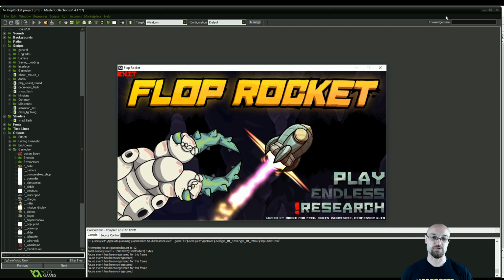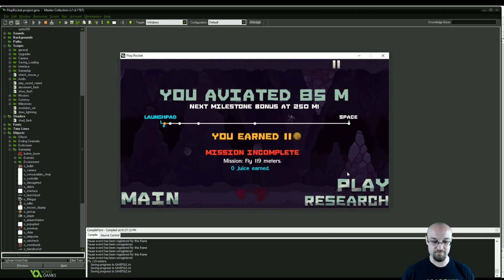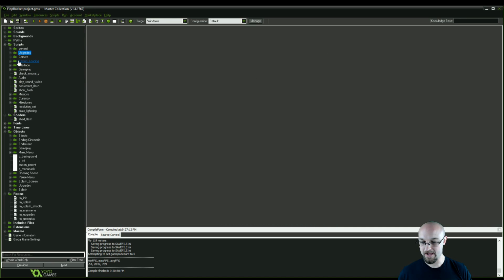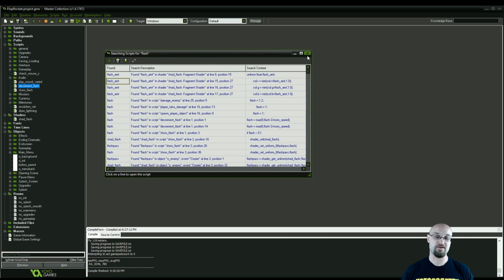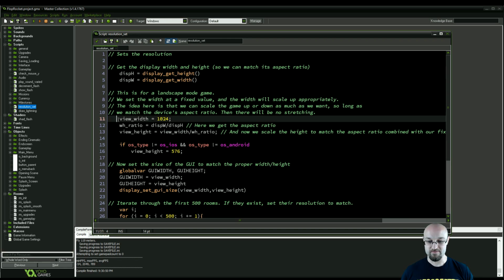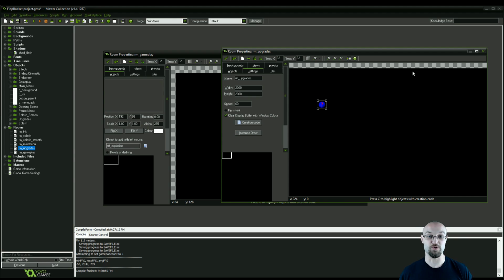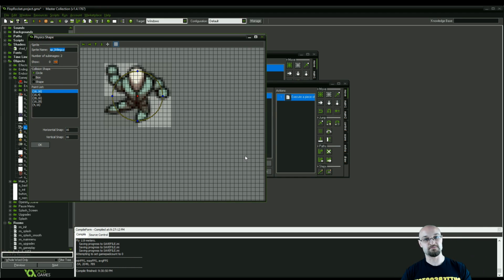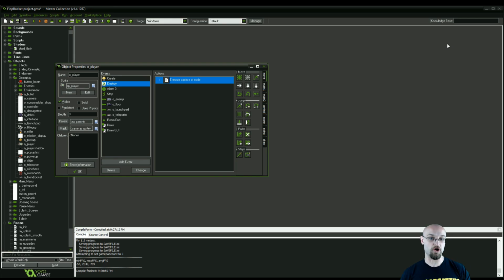Flop Rocket Source Code Walkthrough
If you got the Humble Game Maker Bundle and want to crack open the source code for our games, check out this brief walkthrough to get started! We didn't want to give away too much, because part of the fun of digging into source code is figuring out how things work. But hopefully this short video helps you get onto the right track and avoid some confusion and pitfalls. Have fun!

Want to talk shop?